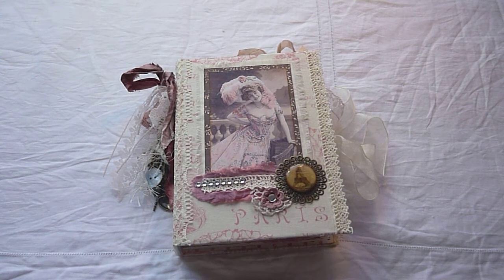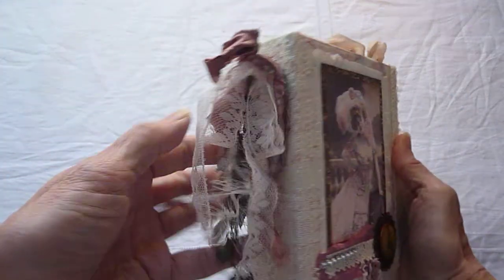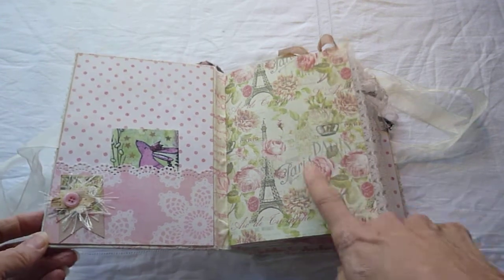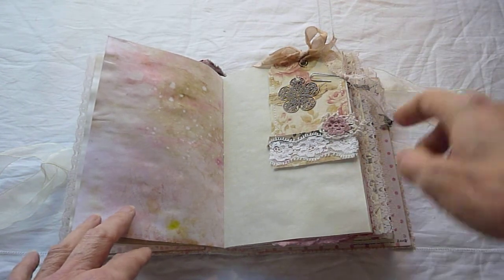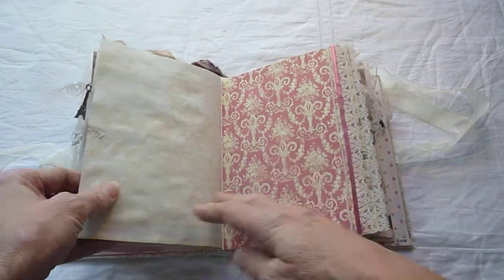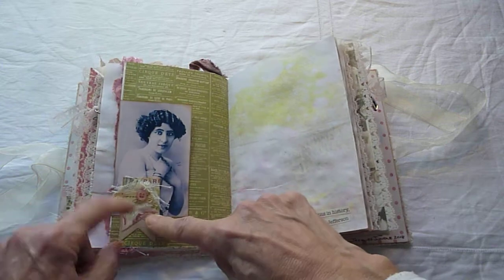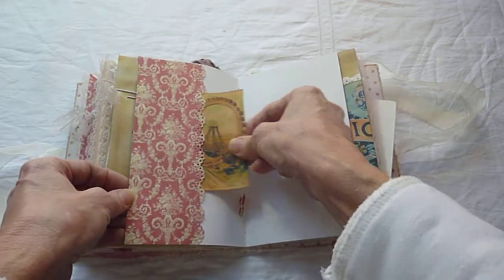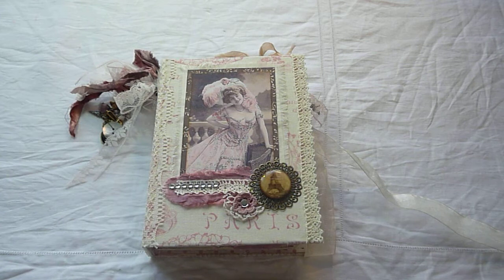JOURNAL Paris JJJ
This is a 7” x 5” journal with 72 pages counting fronts and is for a swap on Junk Journal Junkies FB Group

Junk Journals are my first love but if you scroll back through my YouTube videos you will find other paper crafts that might interest you. I enjoy Mixed Media, Tags, ATCs, Stamping etc

I’m never sure how original I am as, like many of us, I spend a LOT of time looking at and admiring other junk journal artist’s work. I do always try to acknowledge when I try something out that I have seen but I have seen so much …

Anyway I have made a list below of some of my go to, most favourite journal people and urge you to go and have a look at their channels – I am sure you all know them already.

They are all truly inspirational and I wish I owned journals by all of them (I am lucky enough to have one or two).